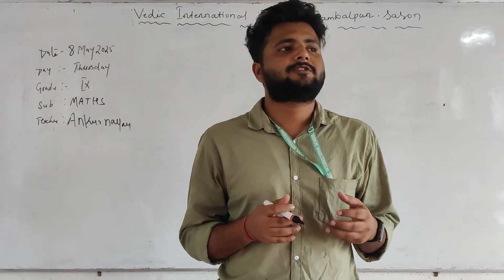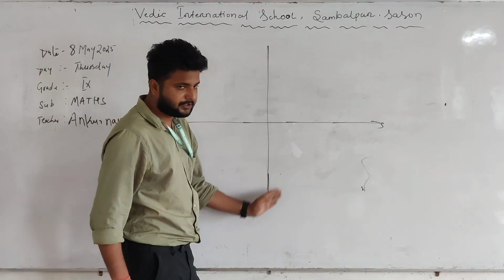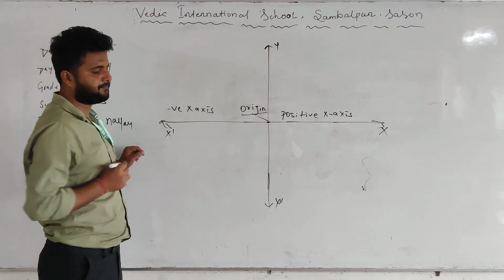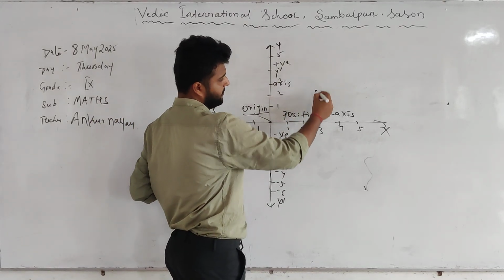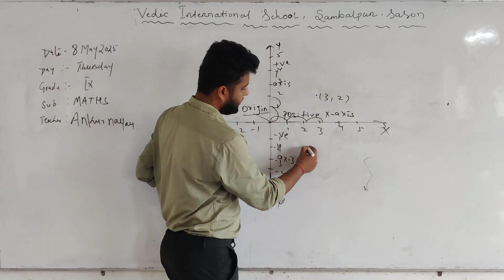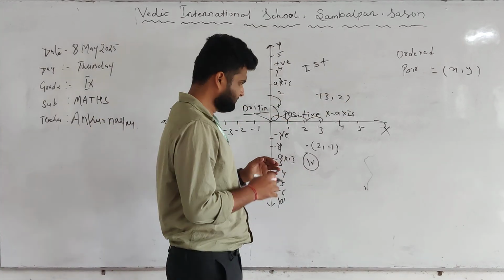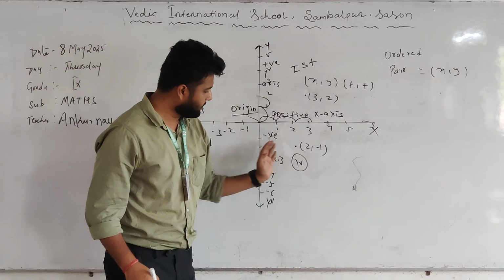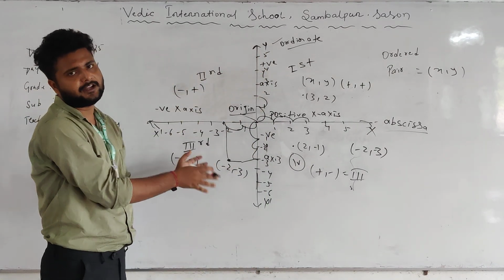Complete coordinate geometry class 9 in 9 minutes